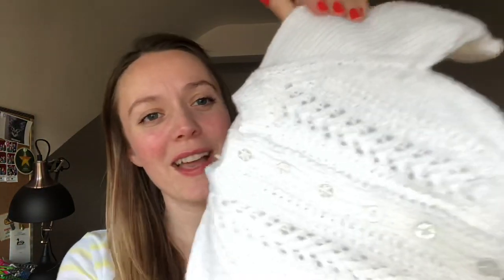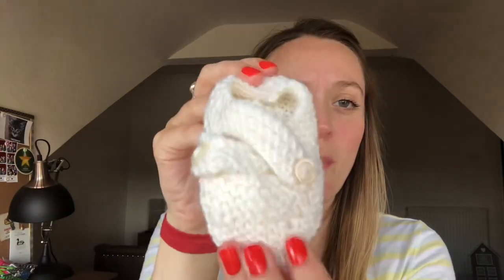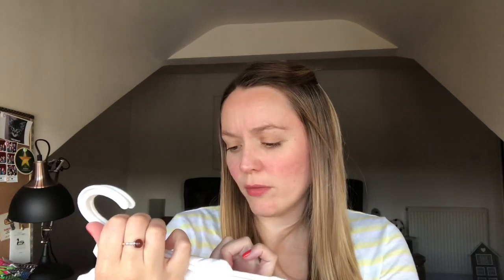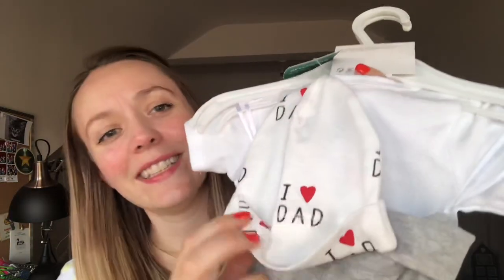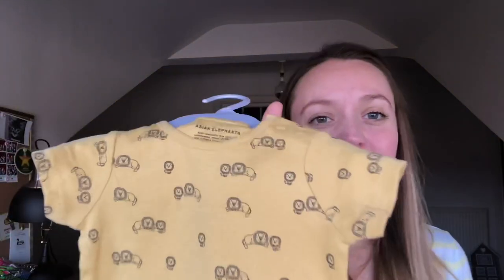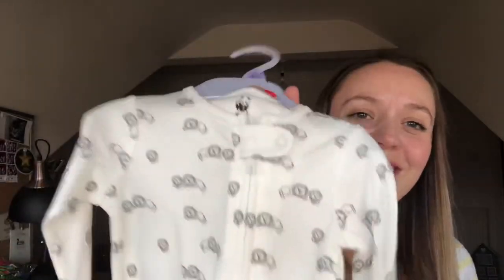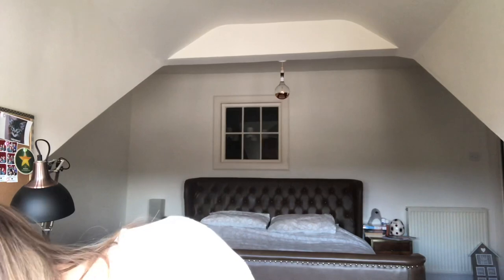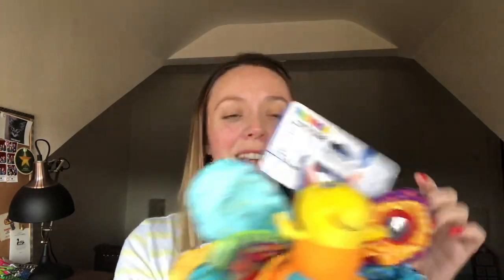Beginning shopping and gifts while pregnant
I recently found out I’m pregnant and I am talking about how the global pandemic has effected the pregnancy so far.
This video is about my initial shopping for a pram/travel system and nursery furniture. I also show a few bits and bobs we have been gifted by friends and family.
Becoming a new mum is scary and I’m definitely not alone in finding it harder with the current global situation.

I really hope you enjoy watching and enjoy joining me on my journey as it unfolds.

Love Claire 🌸

Top - New look Maternity range
L’Oréal True Match Concealer
Nars Blusher in Orgasm
Hourglass Powder in Ambient Light
Benefit Mascara in Bad Gal Bang